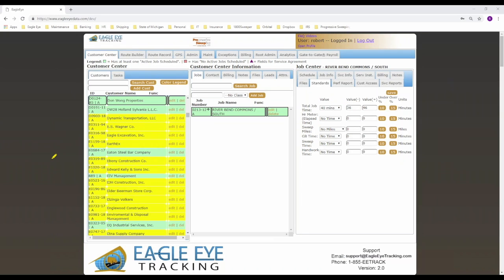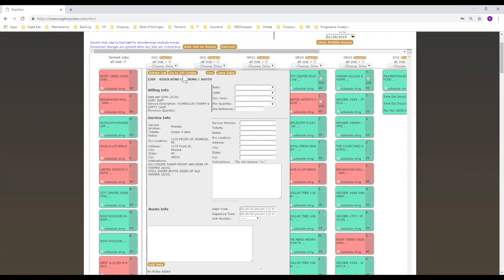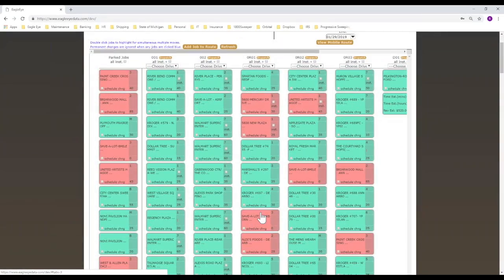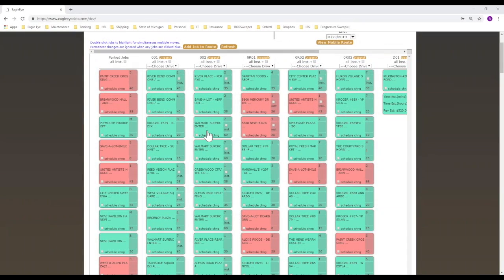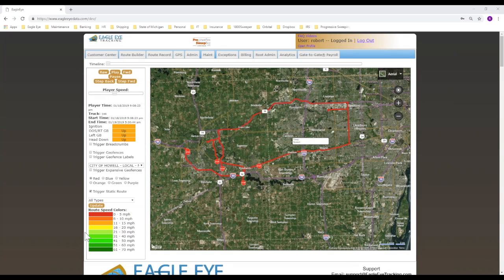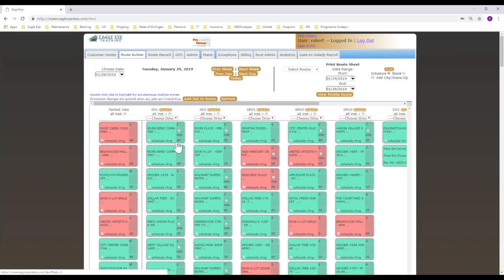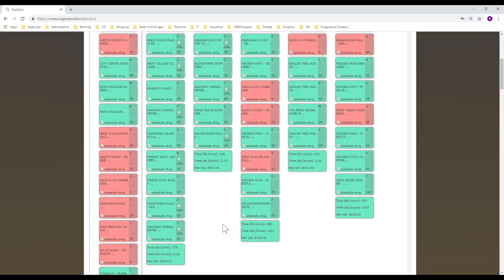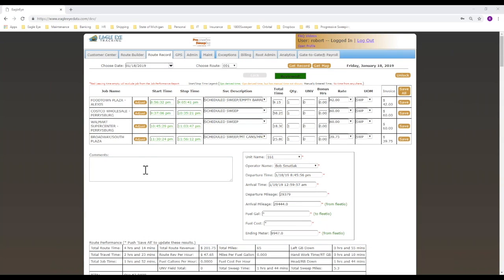Eagle Eye Tracking Training 24: Tracking Total Route Time, Revenue, & Job Time in Route Builder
Learn to optimize fleet and technician management with our web based software system.  Eagle Eye's software makes it simple to see total route time, revenue, and job time so you never have to wonder what's happening!